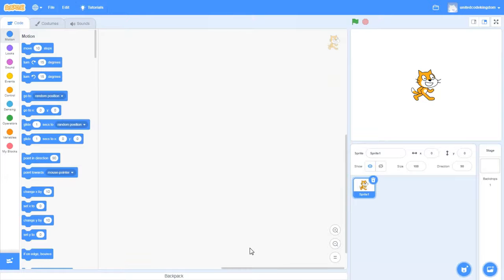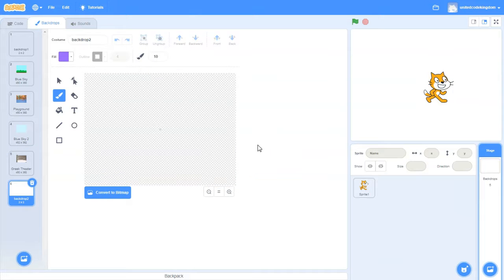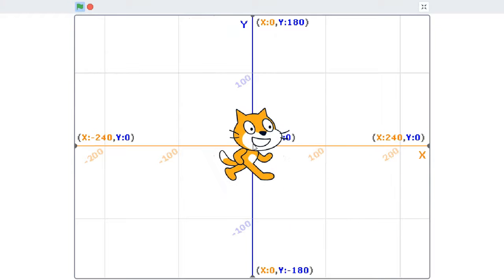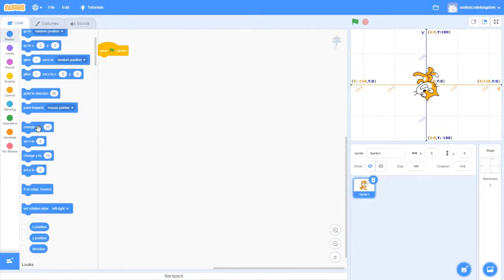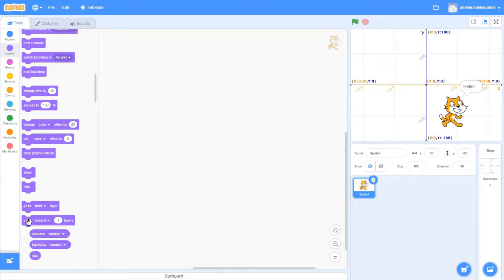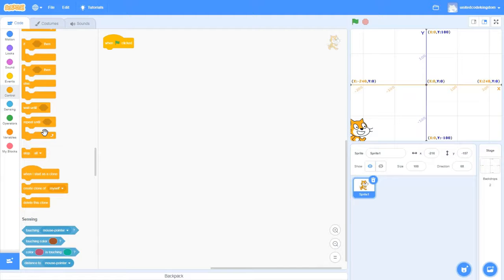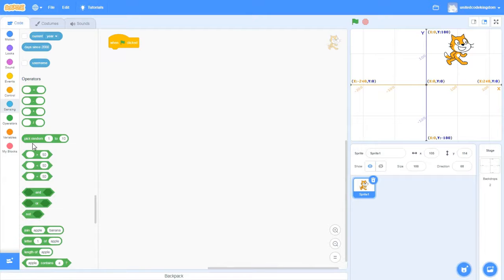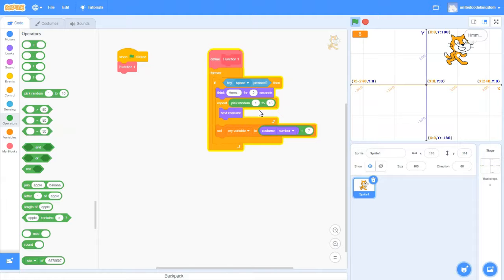SCRATCHVILLE: The Basics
Today, we are going to learn about the basics of what each block does. We are not going into detail today, but we are going to make tutorials and other things in future episodes.